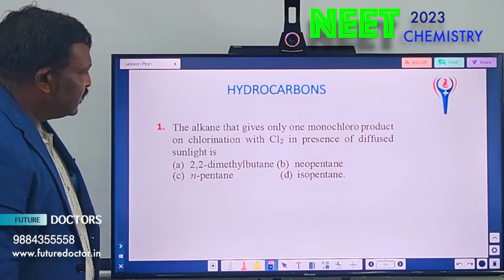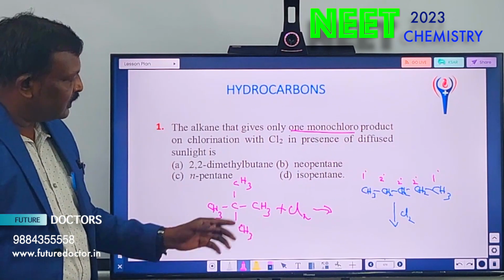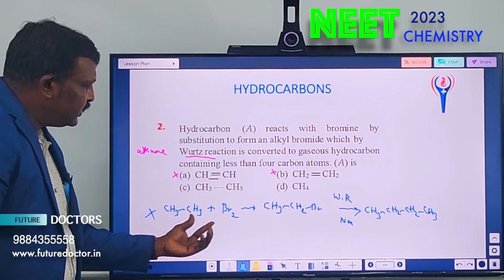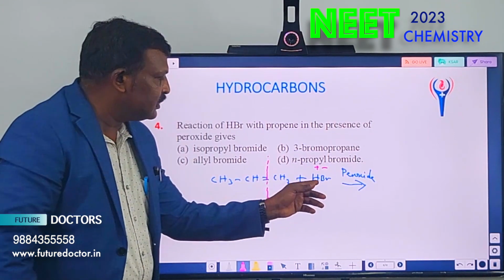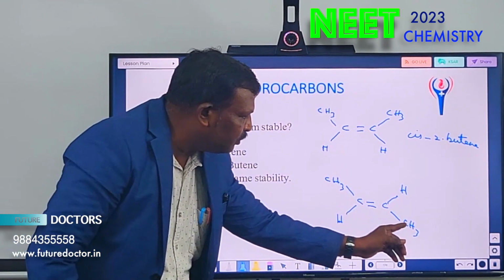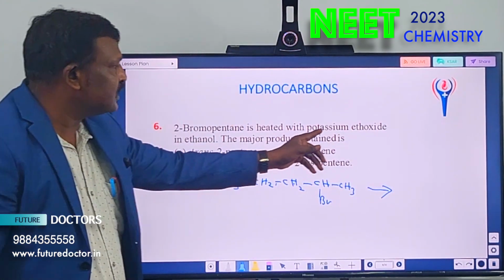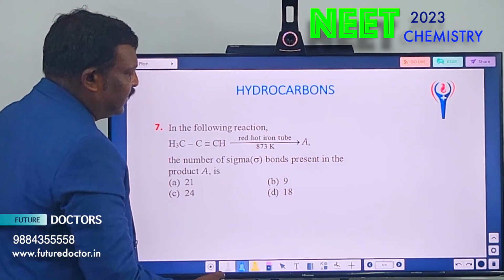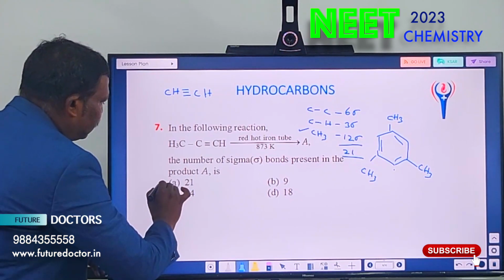NEET2023IFUTURE DOCTORS NEET COACHING ACADEMY|NEET CRASH COURSE |CHENNAI NEET ACADEMY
NEET_CHEMISTRY
CHAPTER_HYDROCARBON_PART_1
PROBLEM_SOLVING_SESSION